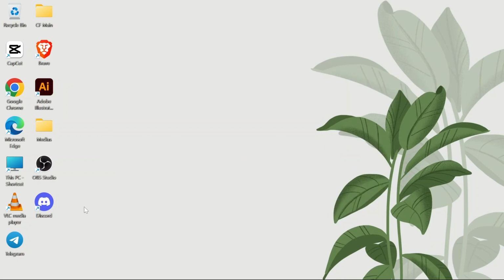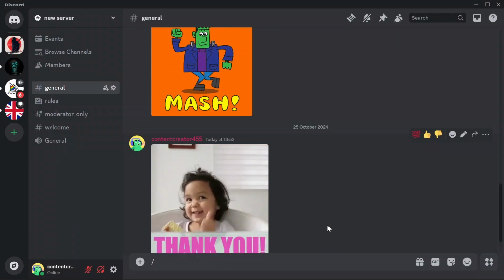How to Delete Messages on Discord PC | Remove Messages on Discord Desktop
Need to clear out old messages in Discord on your PC? This guide explains how to delete messages on Discord's desktop app, whether you're managing personal chats or server discussions. Follow these steps to tidy up your Discord conversations.
DeleteMessages DiscordPC ChatCleanup DiscordGuide DesktopApp ManageChats DiscordTips UserGuide ClearConversations MessagingTipsThis video guides you through the exact steps on how to .